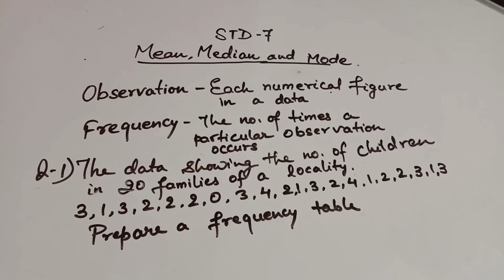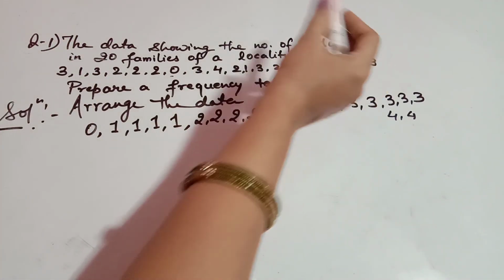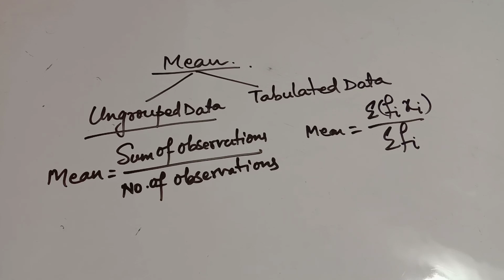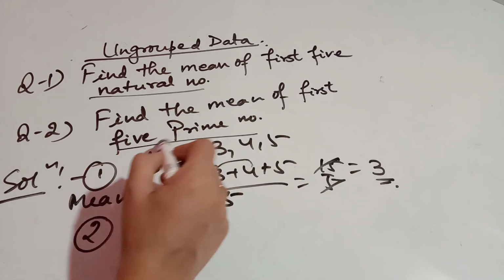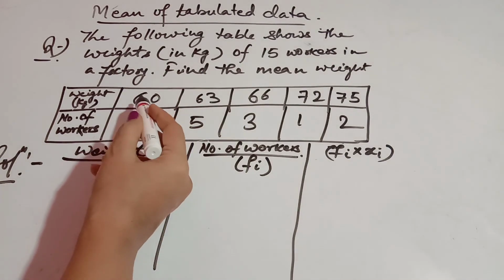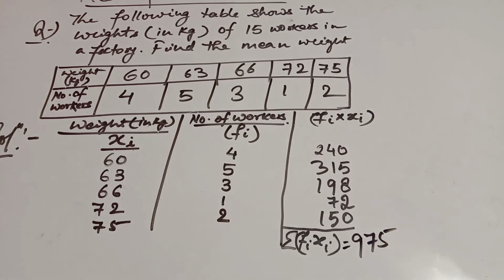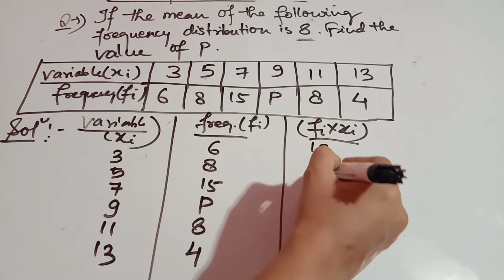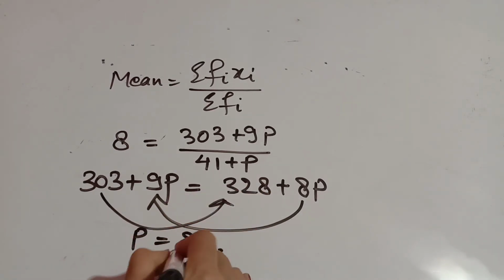Mean, Median Mode STD 7/Collection and Organisation of data part 1/frequency distribution table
Median and Mode will be in the next video